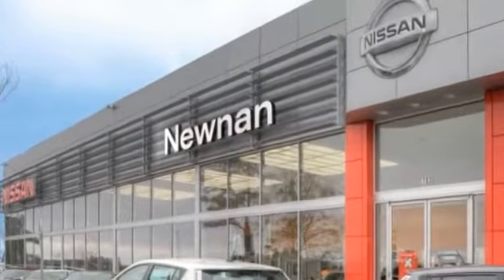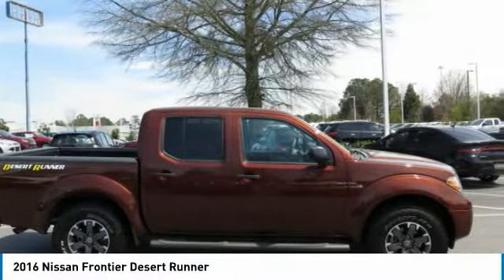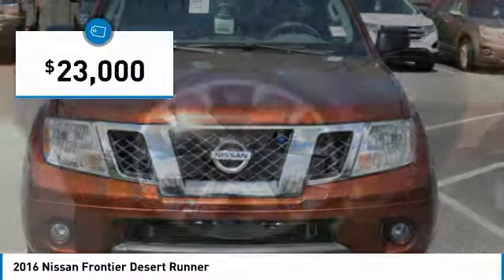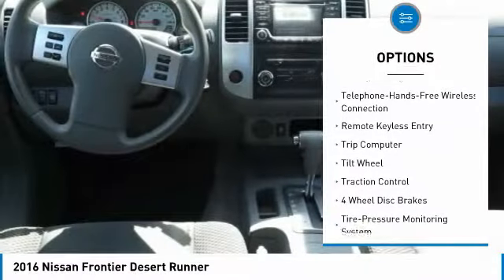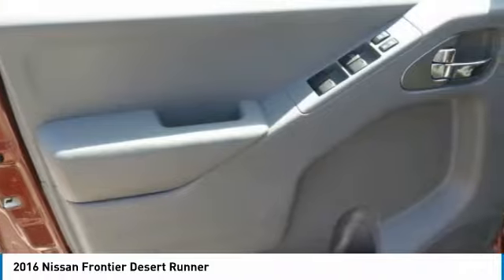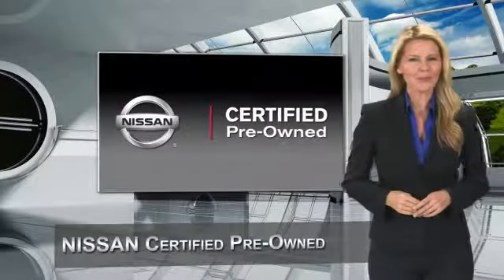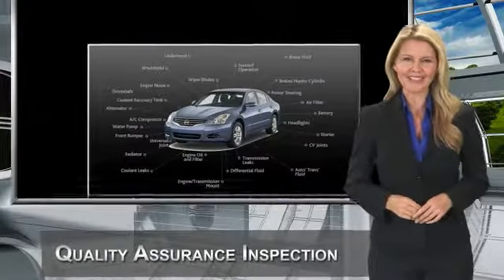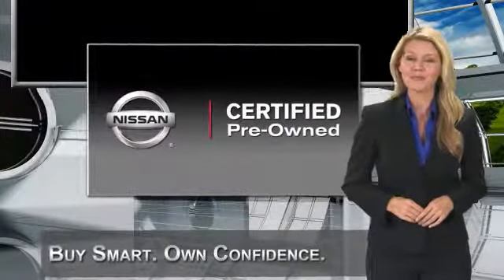2016 Nissan Frontier Newnan GA GN727771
CARFAX One-Owner. Orange 2016 Nissan Frontier Desert Runner RWD 4.0L V6 DOHCbrbrRecent Arrival! Odometer is 3091 miles below market average!brbrAwards:br * JD Power Initial Quality Study (IQS)brCome see the difference in what driving a few extra minutes could mean to you at the all new Nissan of Newnan! With our brand new, state of the art showroom complete with Movie theatre, and Ipads in the service lounge to the best selection or new and preowned inventory to the friendly and low presure sales staff, Nissan of Newnan just became the IN place to buy your next car! today!brbrReviews:brbr * Fun-to-drive nature whether you're off-road or just commuting; strong V6; easy-to-use interior controls; stout bed lining and tie-down points. Source: Edmunds